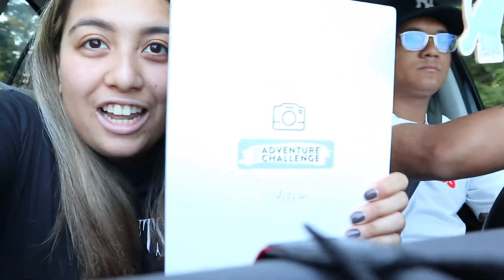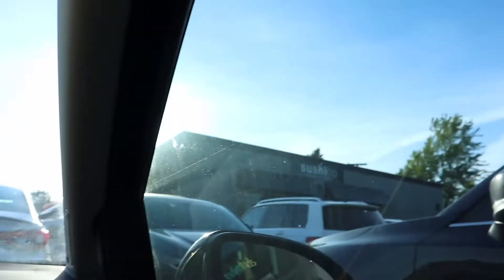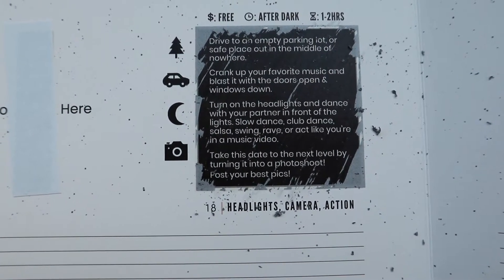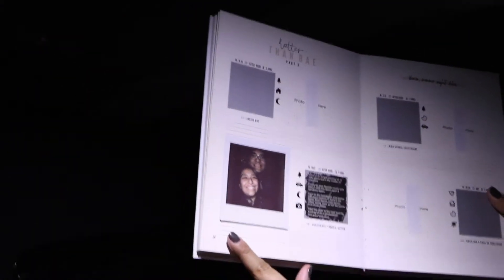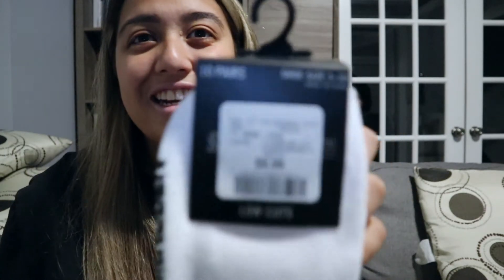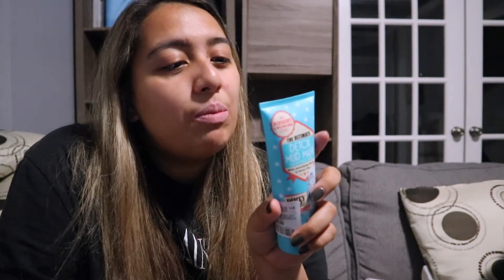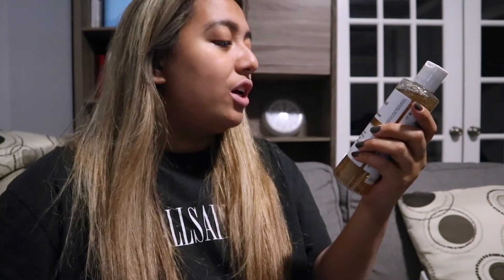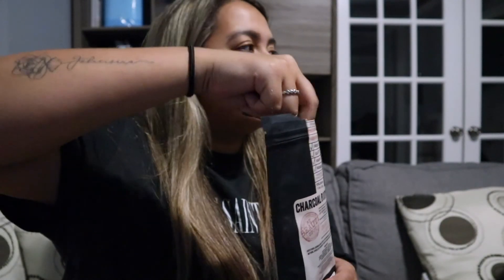MY FIRST VLOG!!!!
Hey everyone!

Welcome to my first ever vlog :) honestly, this took me awhile to edit but I finally got the hang of it **PROMISE NEXT TIME IT WILL BE BETTER**. Sorry for how long this video is I didn't want to cut anything tehehe. Got more videos coming your way!